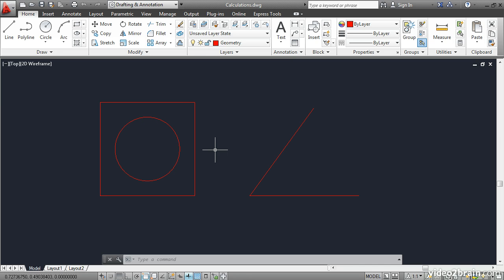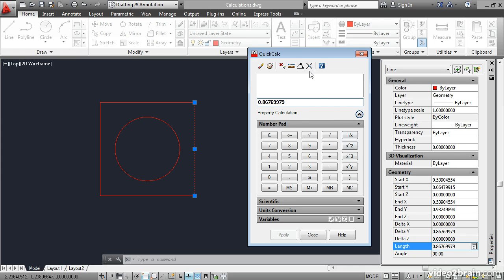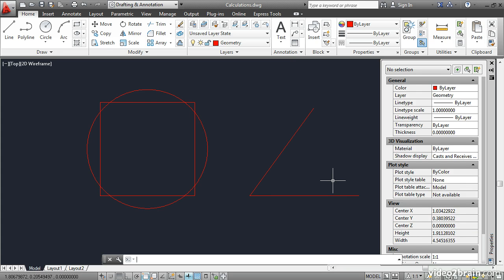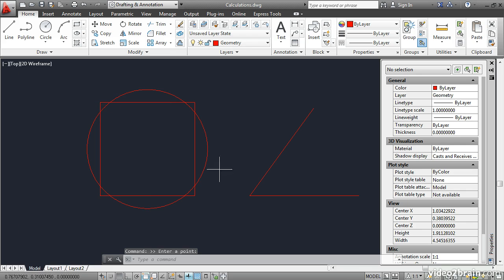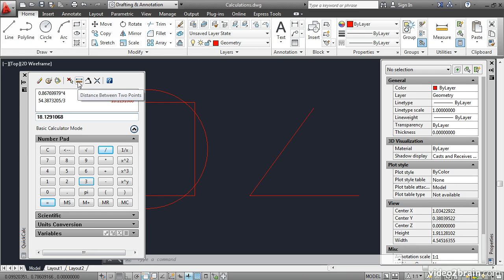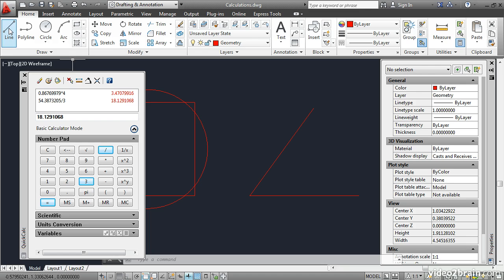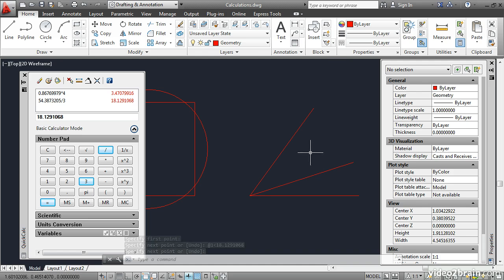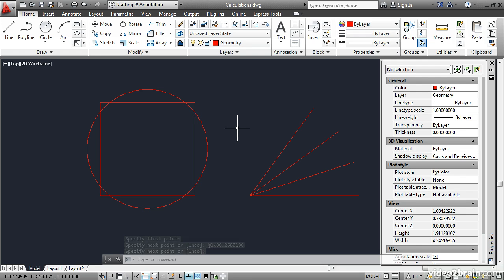How to Learning to Draw Accurately AutoCAD part 6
dol pel oun yom terb brab tha sne

Chkea krong Chkea srea Pekmi Pek mi Peak Mi Pek My Pekmy Peakmy
khmer song 2014,
Khmer original song,
Khmer movie ,
Khmer 1jivit,
Khmer remix 2014,
Cambodia song 2014 ,
Cambodia song Khmer,
Cambodia song remix,
Cambodia Song today 2014,
khmer comedy 2014,
khmer comedy this week,
Khmer comedy 2014 Ctn new,
Khmer comedy 2014 Ctn new this week,
pekmi ,
pekmi 2014,
pekmi ctn 2014,
pekmi comedy 2014,
Ctn comedy,
Ctn comedy 2014,
Ctn pekmi 2014 comedy this week,
Ctn 2014,
ctn pekmi,
Bayon comedy,
Hang meas comedy,
Best khmer Boxing,Khmer Magic,world magic,CTN Comedy Magic
Hang Meas Water Music Concert,A1 Concert,Sunday Concert,TV5, TV3, SEATV, CTV8 HD, PPCTV, Apsara,
Thai Movies 2014,Best Thai Movies,Best khmer Boxing,Khmer Magic,world magic,CTN Comedy Magic
Cambodia Association TV, Penh Jet OrCarabao Tourism Concert,Sin Sisamuth Song,Best Sin Sisamuth,
khmer song,International Boxing,Peakmi,Khmer Movies,Khmer Movies 2014,Chinese Movies 2014,sin sisamuth,
Him Sivorn,Penh Chet Ort,Mr and Ms Talk Show,entertainment pekmi,Peakmi Neay Koy,Thai Song,Thai Comedy,
pekmi group,khmer garden stars,Pekmi Group Comedy,Angkor BesDong Khmer Concert,best Khmer Singer,
New Khmer Comedy,colection,song colection,Preab Sovath,old colection,sok pisey,Hang Meas HDTV,
Ros Sereysothea,Him Sivorn,Sok Pesey,Preab Sovath,Sous Songveachea,Sereymun,meas saly
New CTN comedy 2014
CTN COMEDY Peak MI NEW YEAR 1-jan-2014
CTN COMEDY 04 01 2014 Kun Pok PEKMI
[New Peak Mi Comedy 2014]
Permie in wedding
Video : CTN Comedy - Ngeay Ngeay Sos
Permit comedy 23 Feb 13 night
Khmer comedy Permi joke at CTN
CTN Khmer comedy - Bomphean Leur Sith Ke
CTN Animation Expo 2012 Review
CTN Animation Expo 2011 Review
Pekmi Comedy Kanak Kamaka Pas Dara
CTN Khmer Comedy 1.0 -
Steve Kaplan Comedy Writer | CTN Animation Expo
Funny CTN - Android Apps on Google Play
CTN Comedy - Android Informer. Now you can watch the newest
CTN Comedy - Android Apps and Tests - AndroidPIT
MyTV Khmer comedy 2013 performing by Pek Mi CTN
Khmer Comedy CTN APK - Android APK Apps Download
Cambodia CTN comedy 2013
Khmer Entertainment: [CTN Comedy]
New Ctn Khmer Comedy 2013 Chom Nes Minh Dol Torl Komneat
Pdei Knhom - (Neay Perkmi) Khmer Comedy - CTN TV 2013
Dub Khmer | Watch Khmer dubbed movie online: CTN Comedy
[Comedy] -CTN Ayaiy Proummajh
Khmer comedy CTN new this week
[Neay Peakmi] Soy Ors Tors New CTN Khmer comedy 2013
CTN Khmer Comedy 2014
Pakmi comedy 2014
Permie in wedding
New CTN Khmer comedy 2012
Ctn-khmer-comedy-11-may-part2
CTN Comedy khmer 25 May 2013
Ctn Comedy Chong Chung Ka Het 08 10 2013
Video Khmer CTN comedy
Commedy-neay-kreun-ctn-reatrey-komsan-06­­­-07
Peak Mi Comedy Mp3 Download
Watch Ctn Comedy Pekmi 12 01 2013